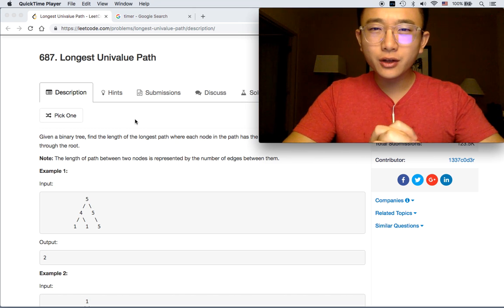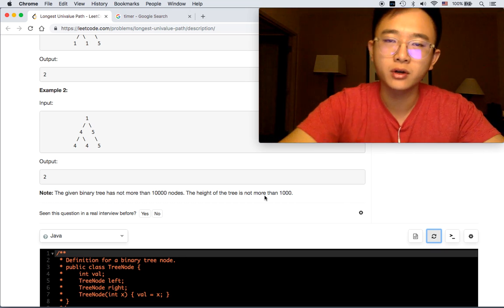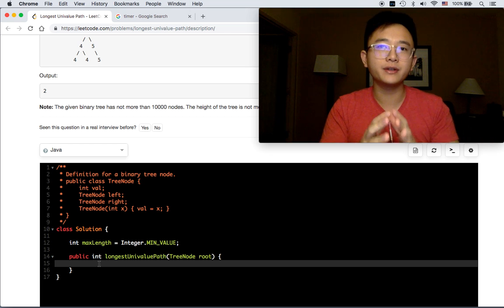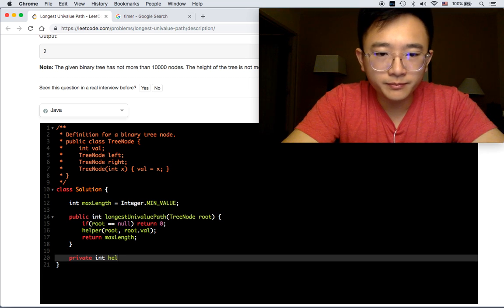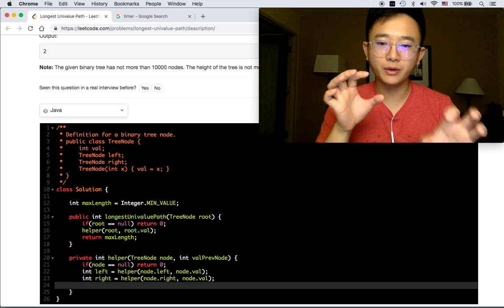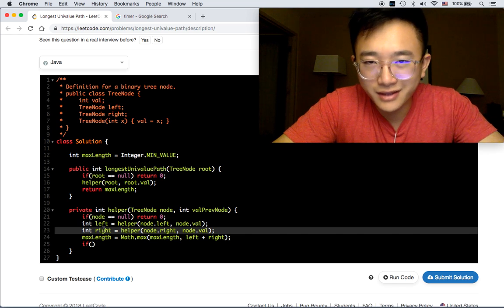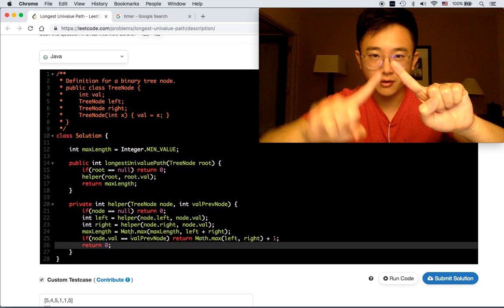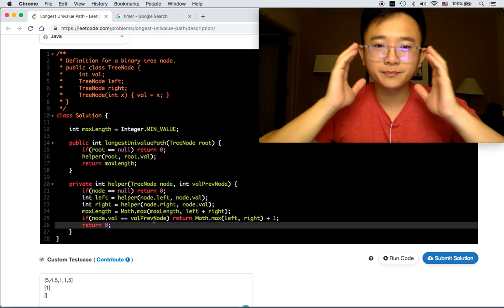Longest Univalue Path 15min Coding Challenge